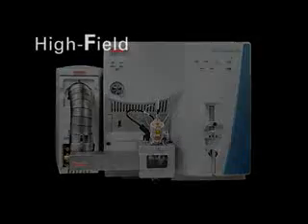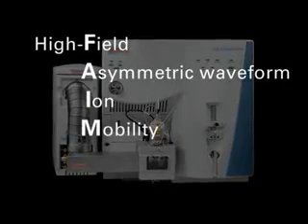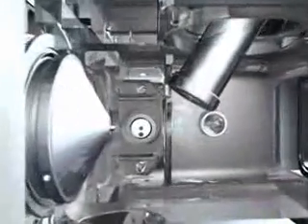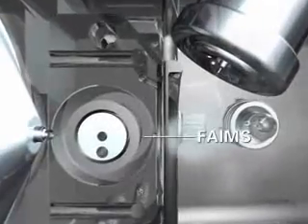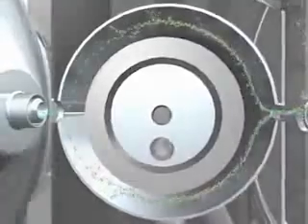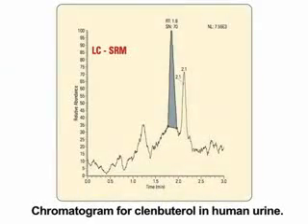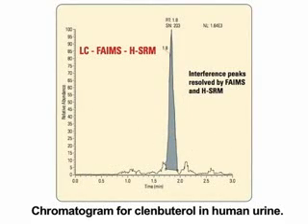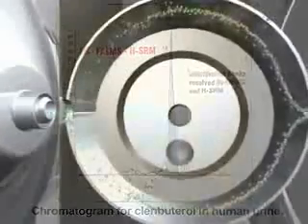FAIMS Improve LC MS MS Sensitivity in Matrix